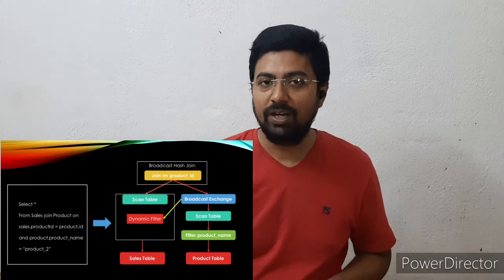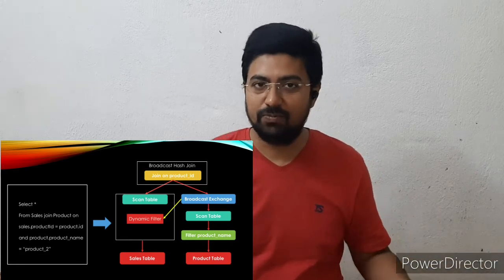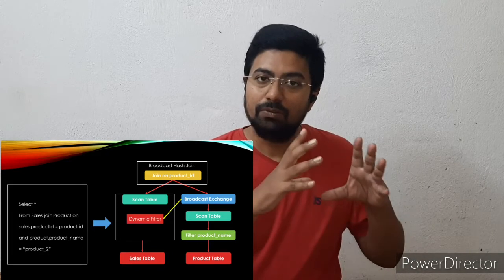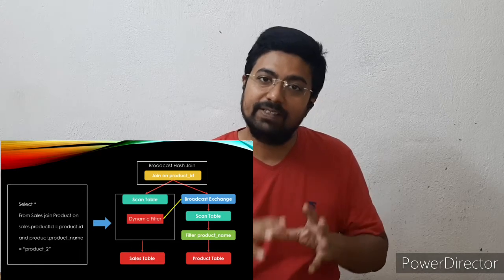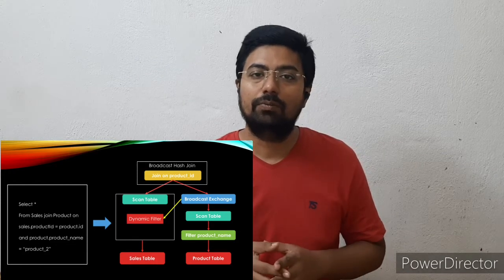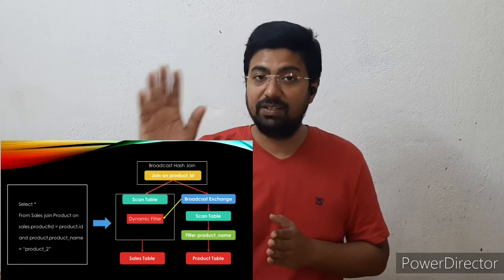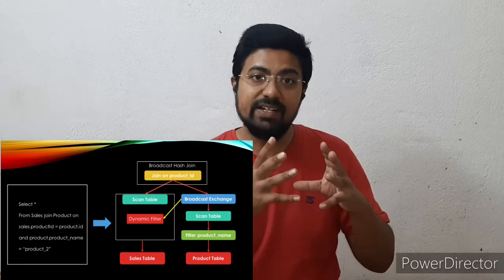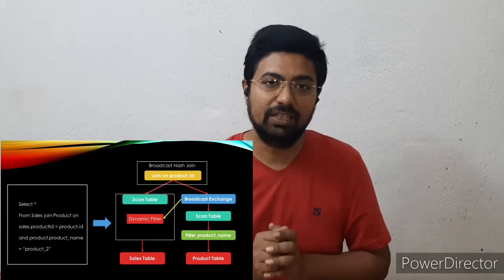Dynamic Partition Pruning | Spark Performance Tuning | big data interview question #18|TeKnowledGeek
Dynamic Partition Pruning | Spark Performance Tuning | big data interview questions #18 | TeKnowledGeek

Hello and Welcome to Big Data and Hadoop Tutorial by TeKnowledGeek. This tutorial is based on top Spark Interview questions and answers that can help anyone to get a job in Big Data Career. This is the latest video with the collections of big data interview questions from the subject matter experts in the big data field will help you pass interview questions.

Let’s know the questions that are explained in this video. In this video, the interview questions are based on Spark and the questions as follows,

1. What is Partition Pruning?
2. What is static partition pruning?
3. Why dynamic partition pruning is required?
4. What is the approach of dynamic partition pruning?
5. What is the benefit of dynamic partition pruning?
6. In which join strategy, it is best implemented?
7. How can spark query can run 100x faster with dynamic partition pruning?

Watch the entire video, learn and understand the answers for the above big data interview questions and learn how to clear the big data interview and get a job in job in Big Data stream.